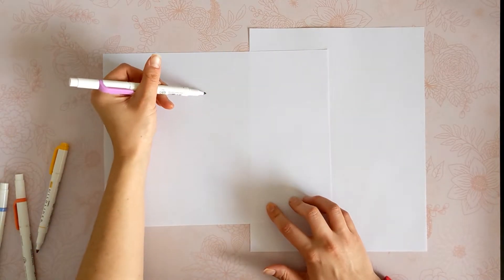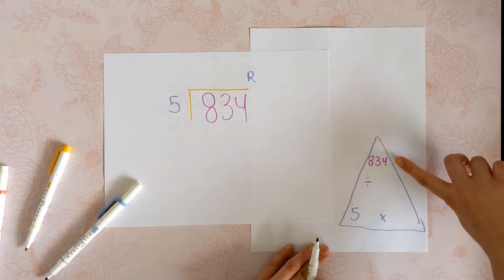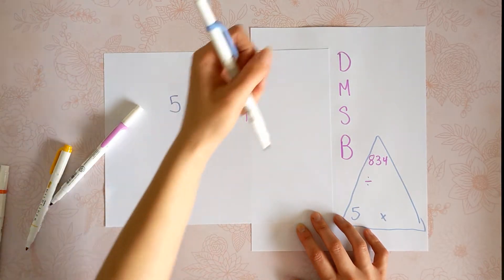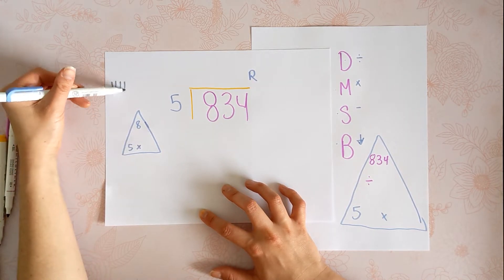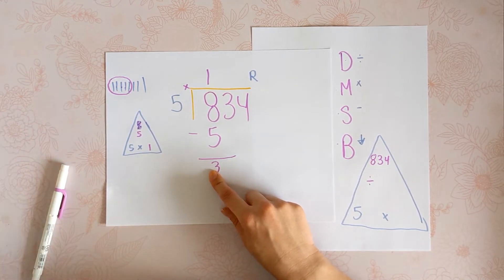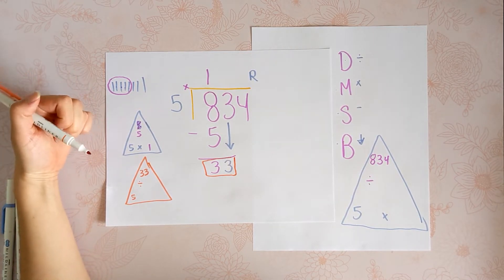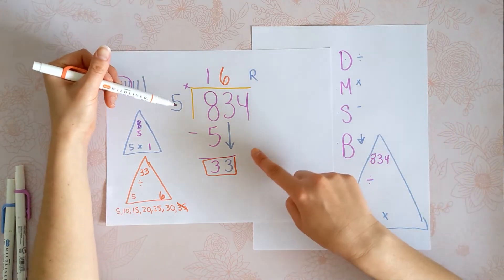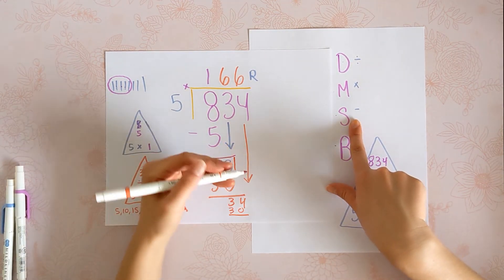Long Division Standard Algorithm with remainders 834/5, Question 20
Learn how to divide using the standard algorithm with these 4 steps: Divide, Subtract, Multiply, Bring Down. This long division question has a three digit dividend, divided by a 1 digit divisor, with a remainder. You can get the slideshow at the link below but don't worry if you don't have this slideshow; grab a piece of paper or a whiteboard and just give it a try! The more you practice the easier it gets.